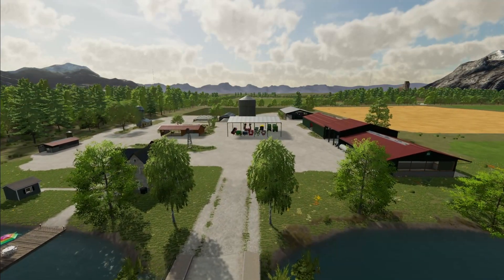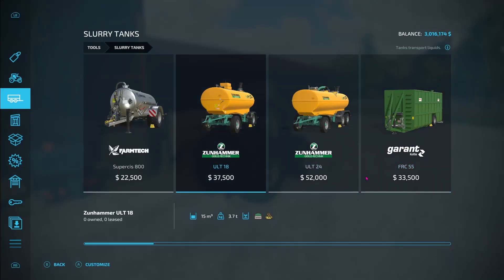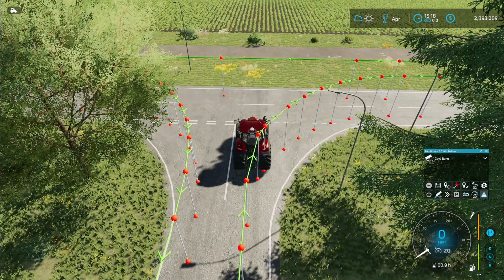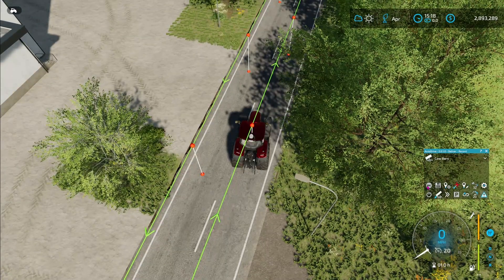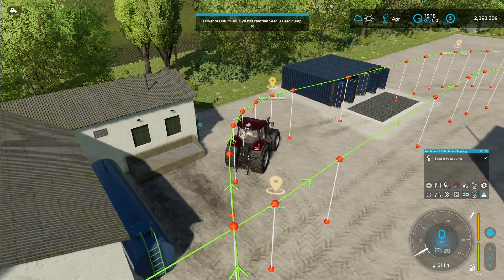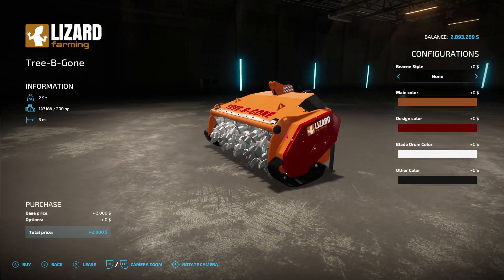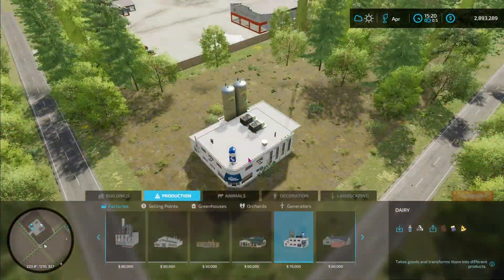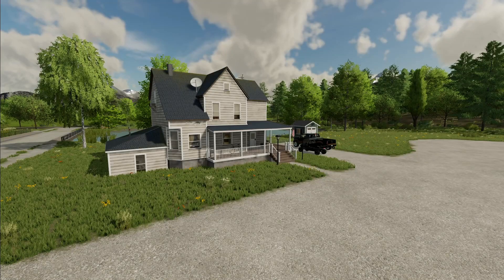Final MODS are added to our Harvest Valley Farm Build.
Watch as we make the final additions to our Harvest Valley Farm Build. Adding a couple of Industries that are not included in the original map, puts the finishing touches to our build.
Time Codes:
0:00 - Intro
1:13 - More Equipment
2:59 - Adding Factory and Sell Point
4:22 - Connecting Autodrive
10:27 - Adding Dairy
13:40 - Finish Landscaping
15:21 - Wrap Up & Outro